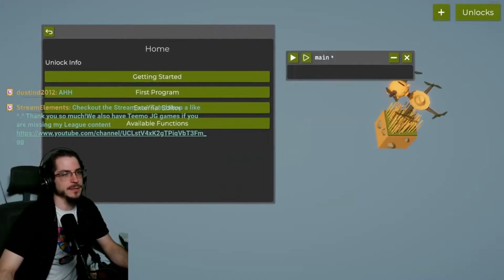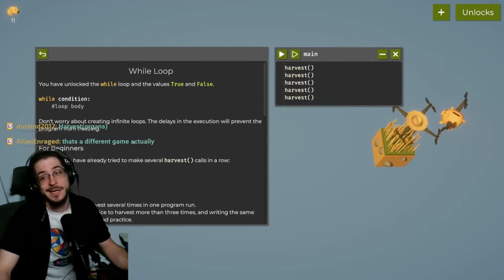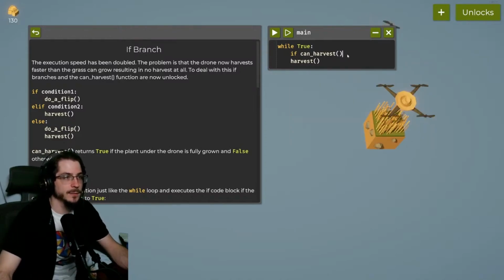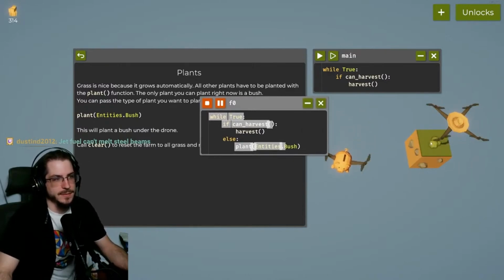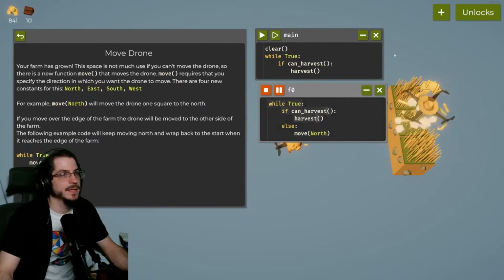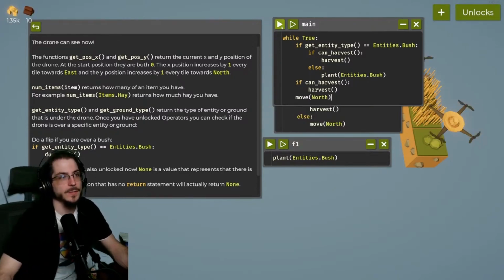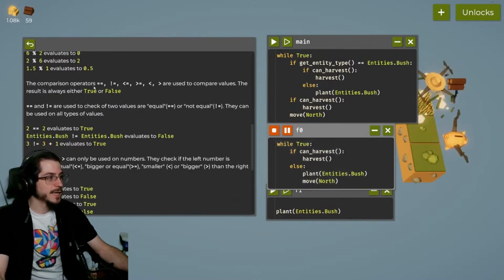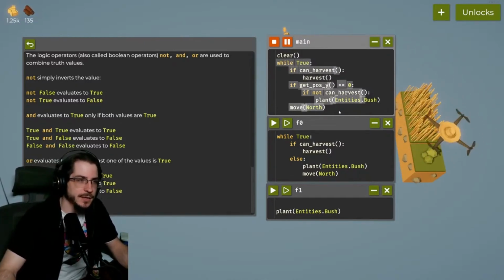My Python Brings All The Nerds To The Farm | The Farmer Was Replaced | Learn To Code With Games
The Farmer Was Replaced is an awesome indie game that will help you learn to code by playing video games. Learn to program by playing a game and solving logical puzzles in a natural and fun way! Python is a very popular and useful language so jump on in and learn to code!

0:00 Intro
0:01 Getting Started
1:57 Start Typing Already
8:35 George Dubbelyuh
10:00 Senses
17:30 Dial Number 9
22:16 I-dunno Subscribe or Something